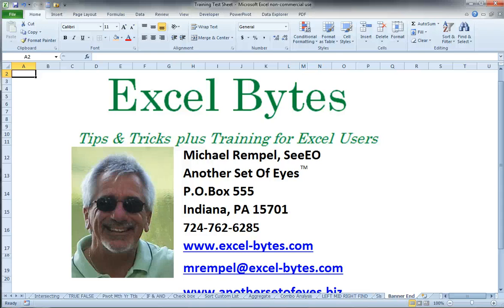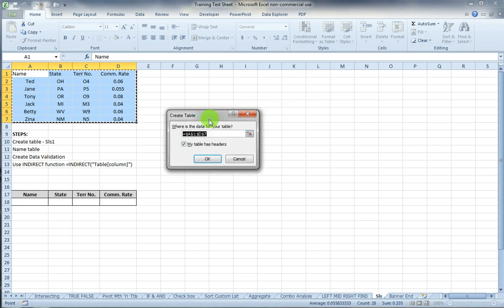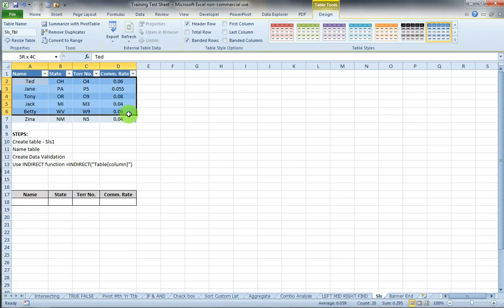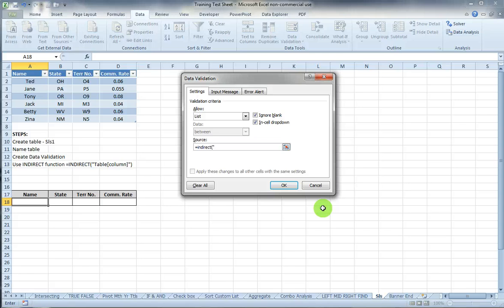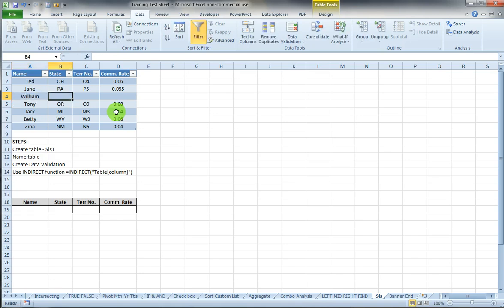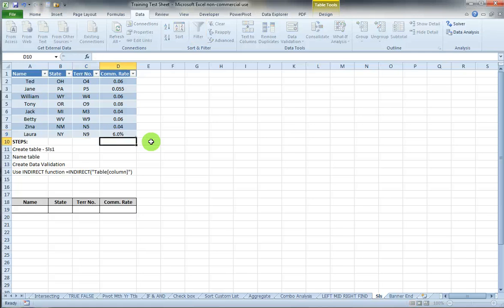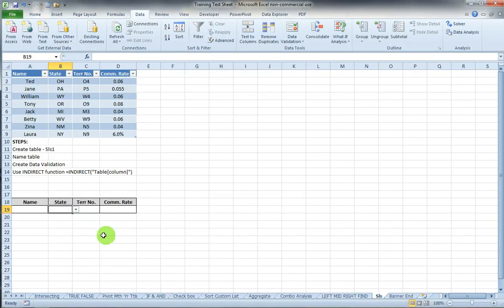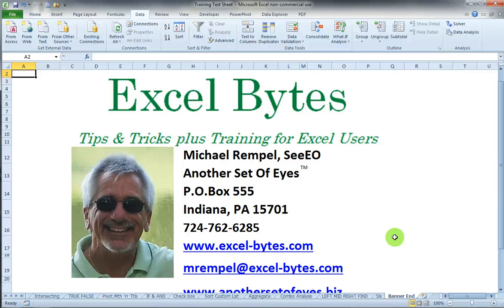Data Validation With Tables & INDIRECT